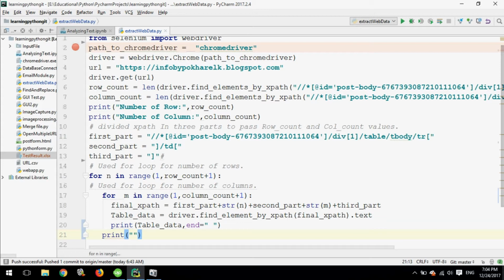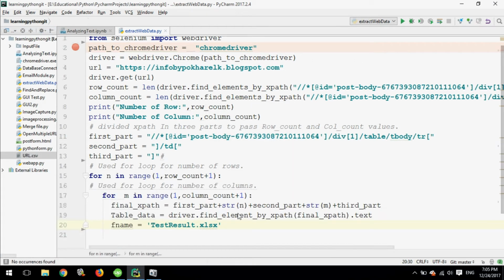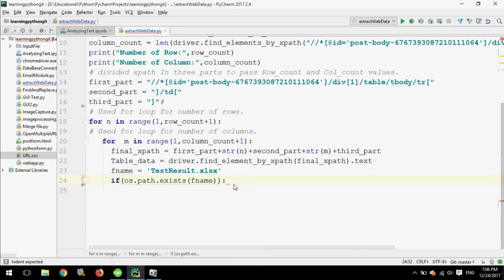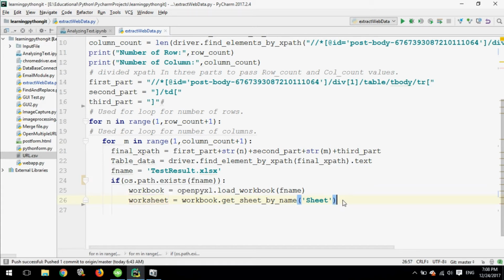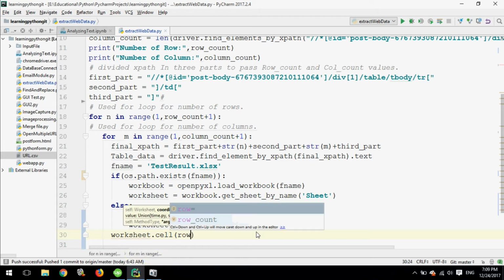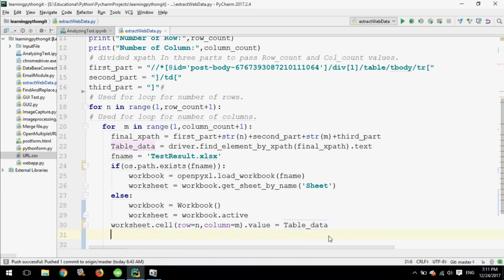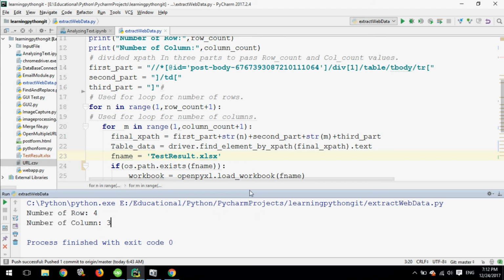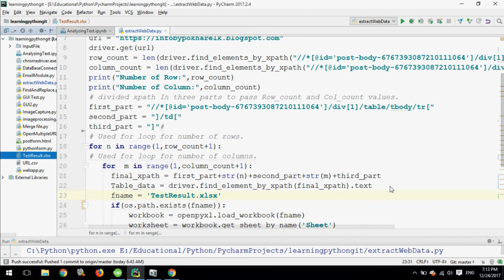Web Scraping with Selenium & Python | Export Website Data to Excel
Learn how to scrape tabular data from a website using Selenium and Python and export the extracted information to an Excel file.

You'll learn how to:

Extract website table data
Automate a browser with Selenium
Process scraped data with Python
Export data to Excel using OpenPyXL

Useful for web scraping, data collection, reporting, and automation projects.